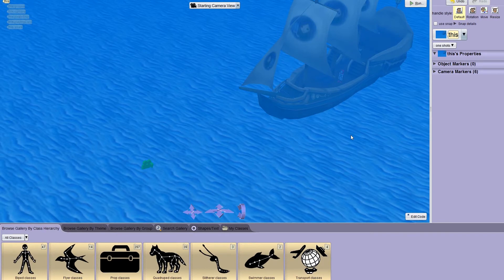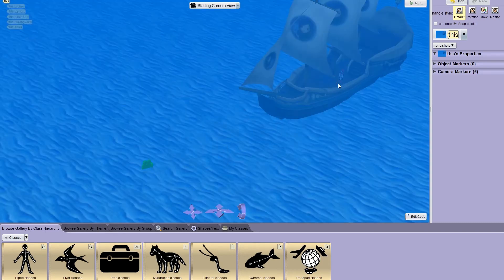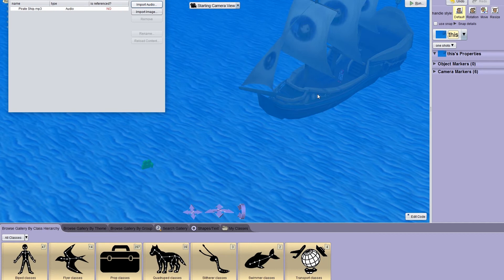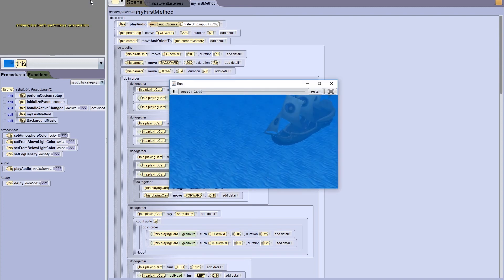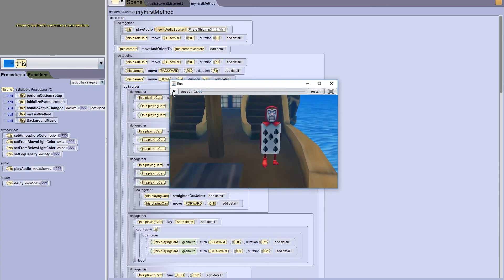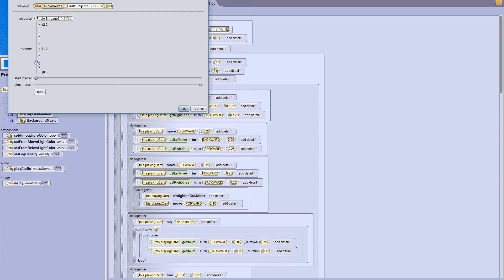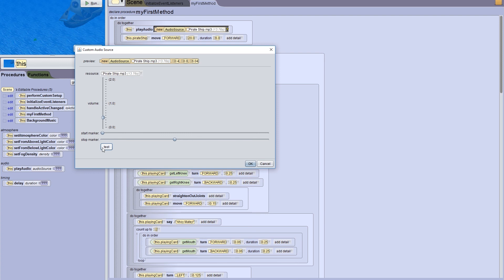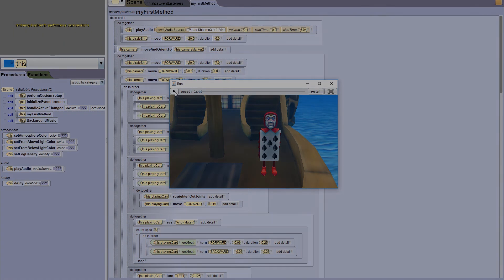Alice 3 The Basics of Using Audio